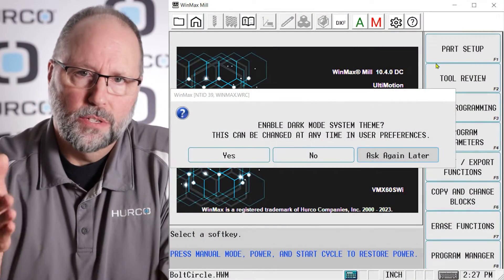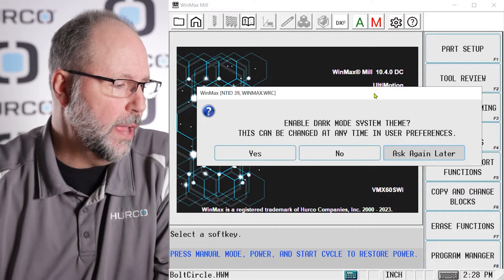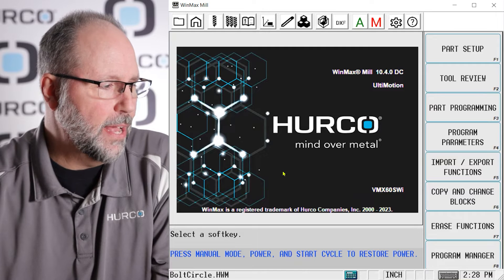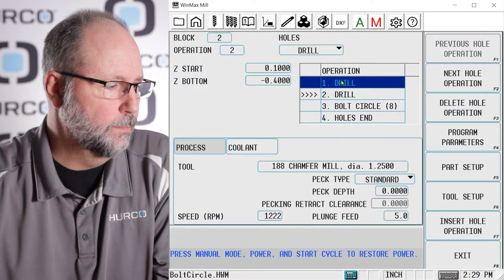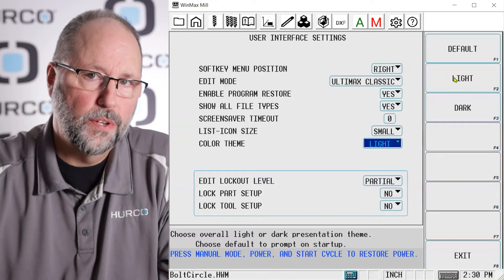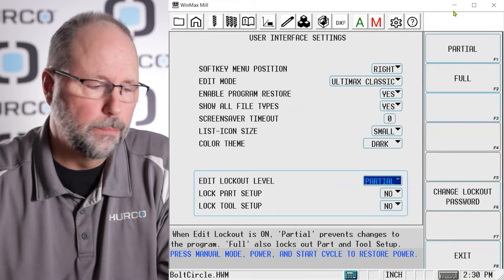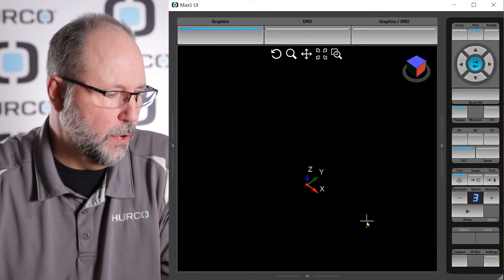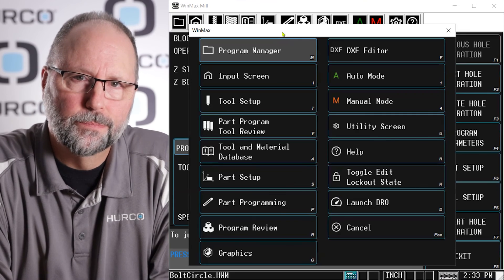Dual Theme (AKA Dark Mode) For Hurco Control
Hurco has introduced a "Dual Theme" software display feature for its WinMax® control that offers a dark mode setting. "Dual Theme" will be available for software versions 10.4.0 or higher.

In this video, Hurco Product Technical Specialist Mike Cope shows the differences in display with the new "Dual Theme" and walks you through how to switch between the different settings.

You can download a free, 90-day, desktop trial version of the Hurco WinMax® control software

Visit Hurco.com/Connect for more great training resources!